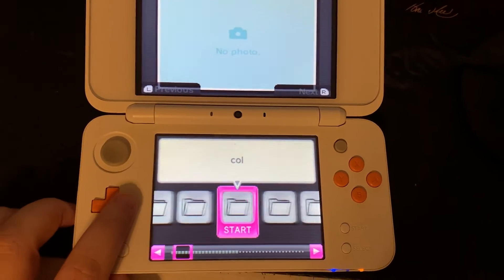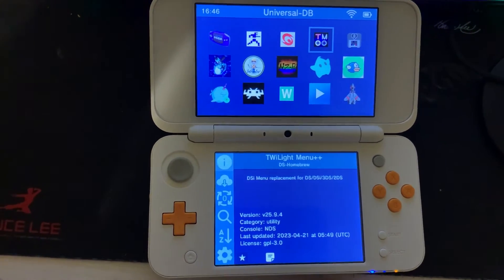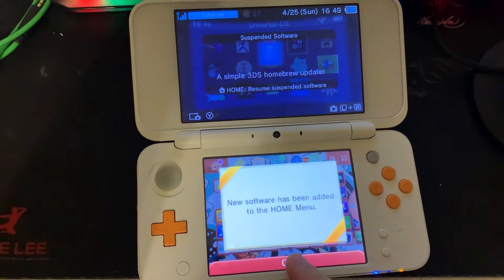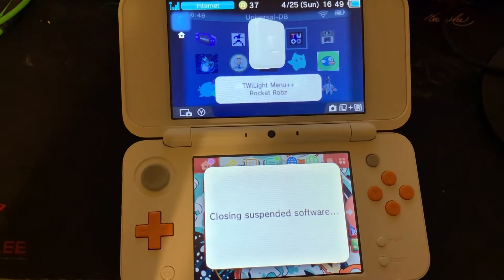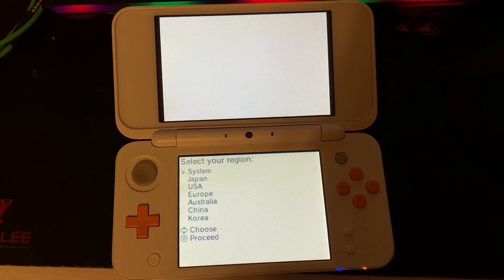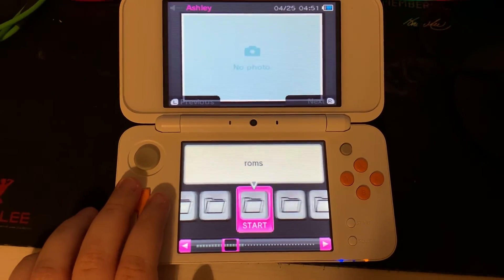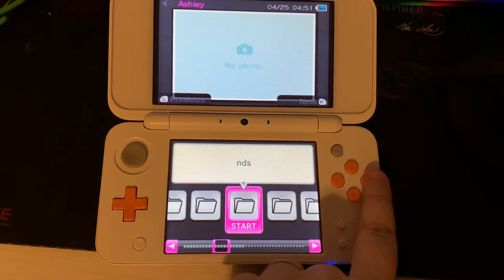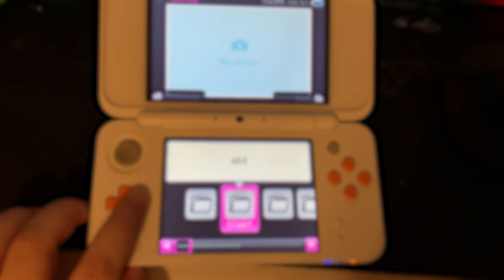How to install Twilight Menu++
This video shows you how to install Twilight Menu++ on your 3DS using Universal Updater.